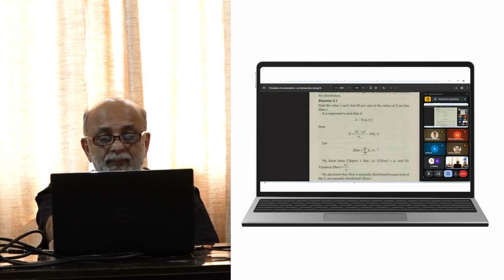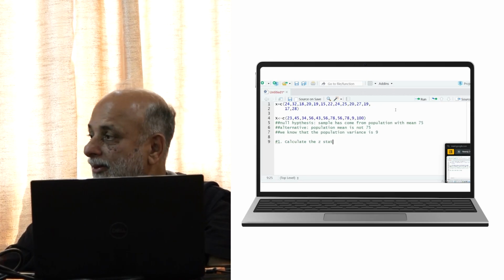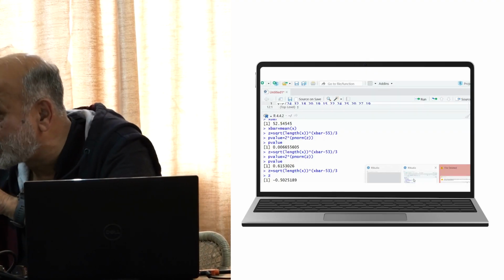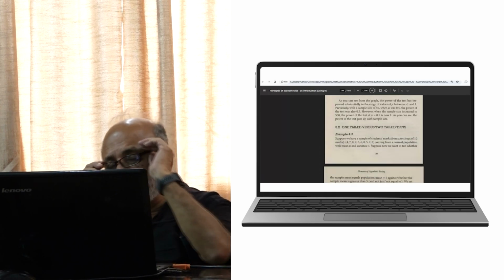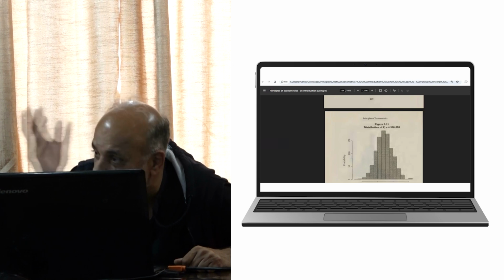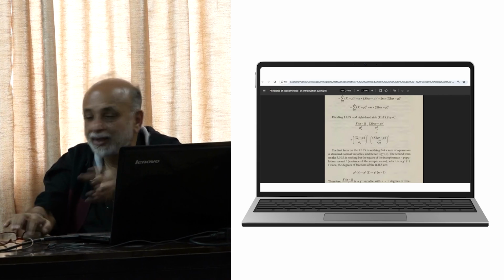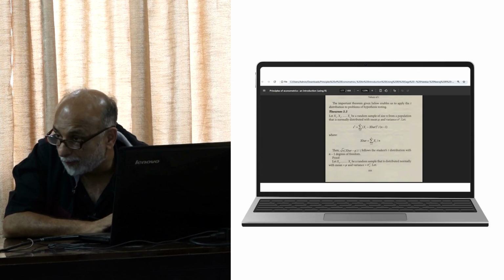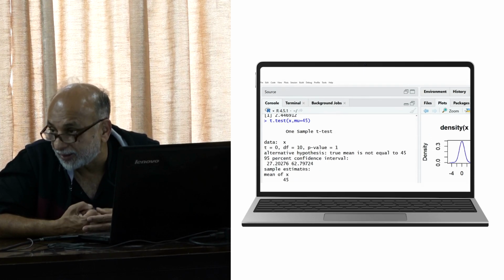ISPE Session 6 23 11 25